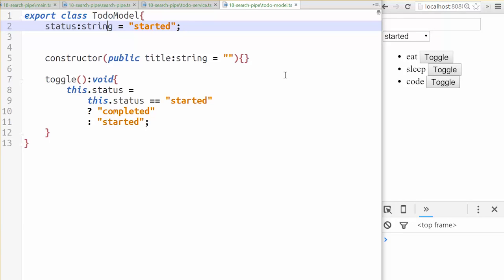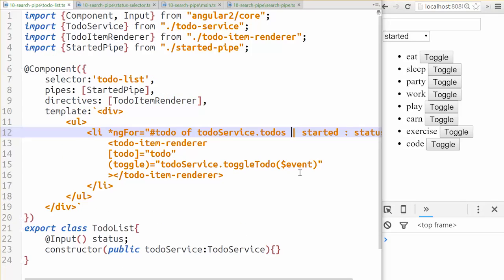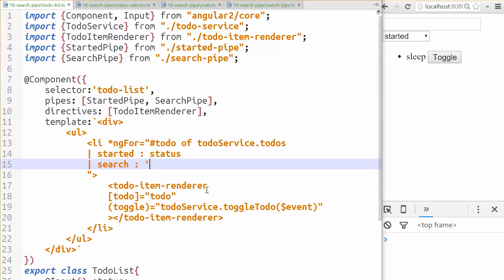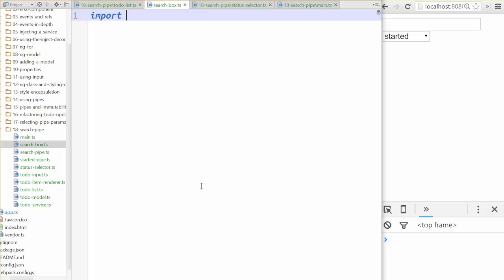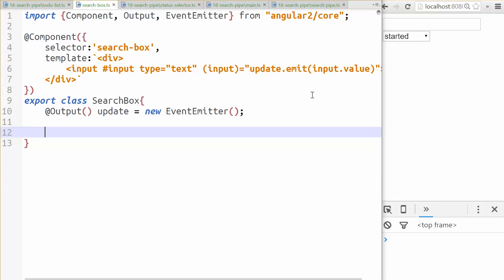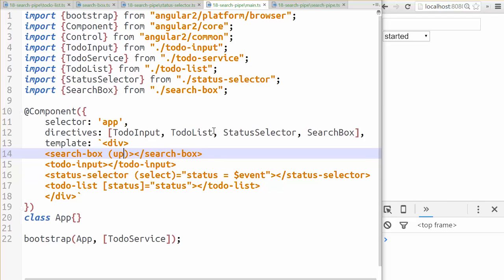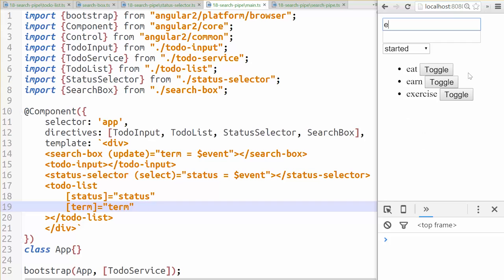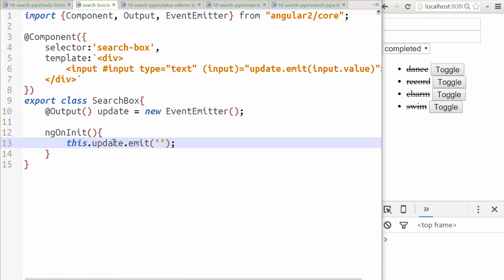18 - angular 2 filter items with a custom search pipe in angular 2